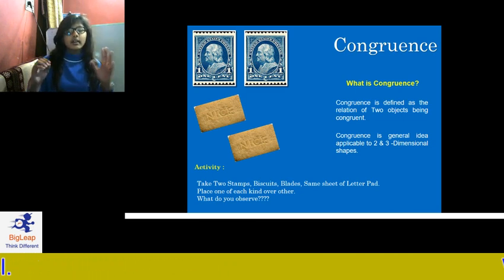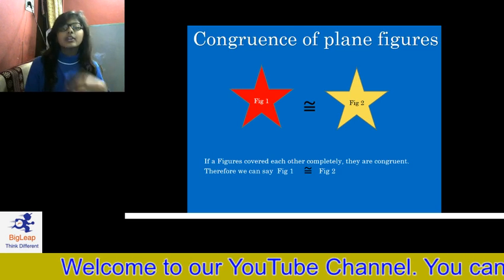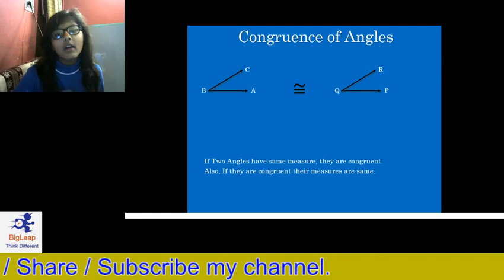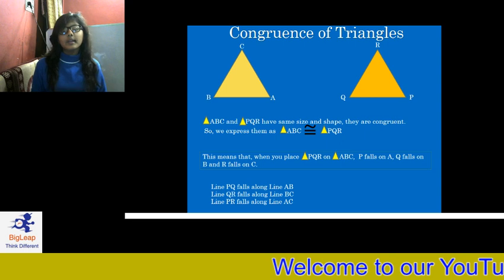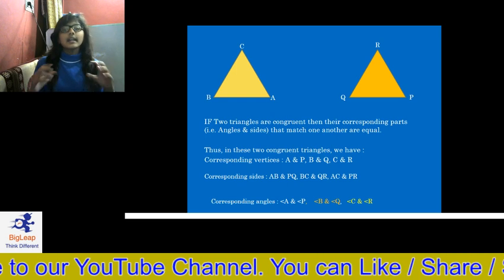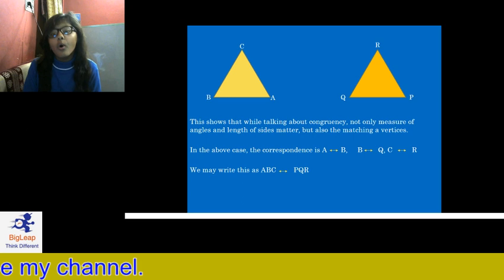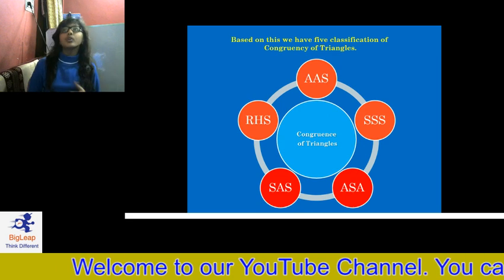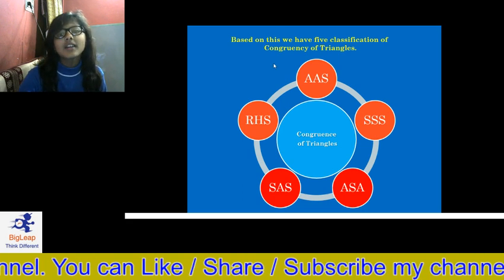NCERT CLASS 7 MATH CHAPTER : CONGRUENCE PART I : TRIGONOMETRY : CBSE : IMO : NTSE : MATHEMATICS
NCERT CLASS 7 MATH Chapter CONGRUENCE.